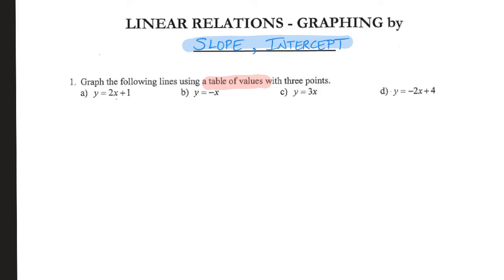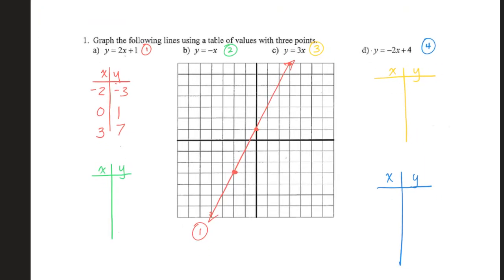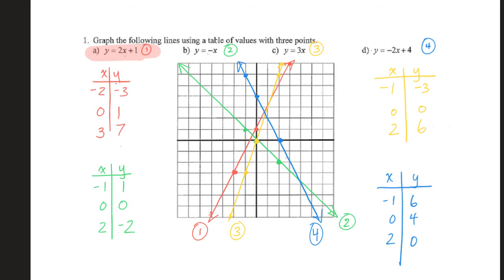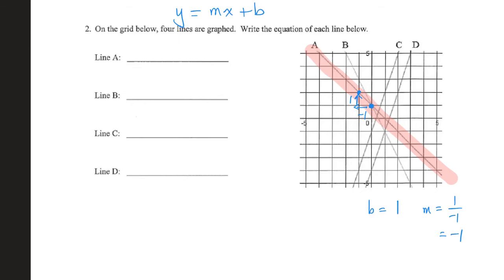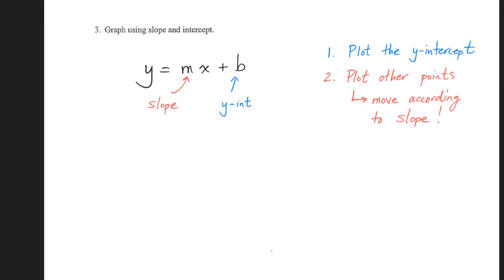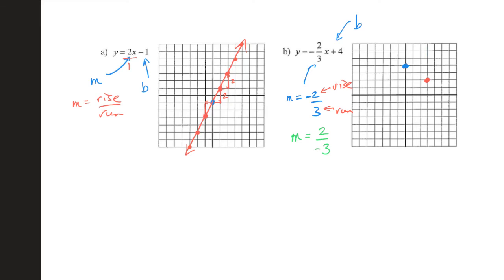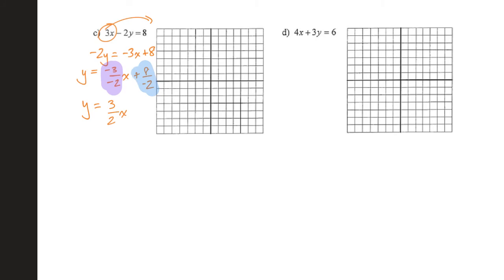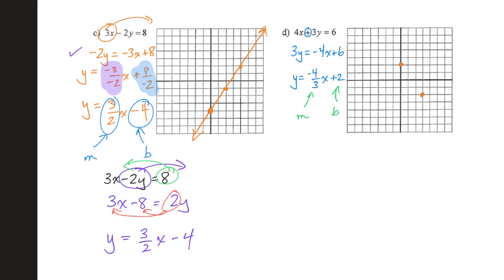51 Graphing Lines by Slope and Intercept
This video covers graphing lines using slope and y-intercept.  It begins with an investigation to pattern the properties of a line given its equation - y = mx + b.  I hope it helps!

0:00 Investigation Using Table
9:24 Properties of Lines for y = mx + b.
15:48 Build the Equation
22:49 Graphing using Slope and Intercept
32:26 Rearranging from Standard Form